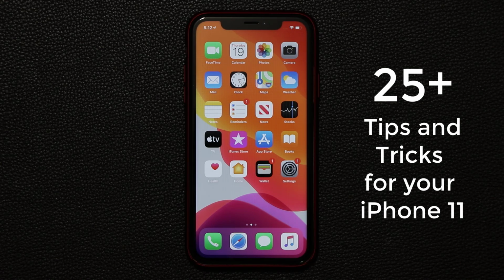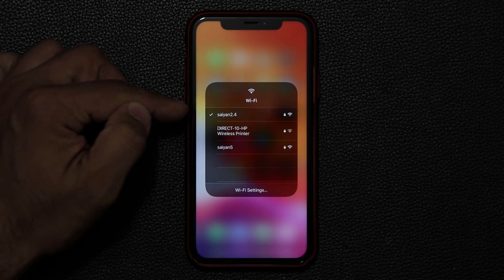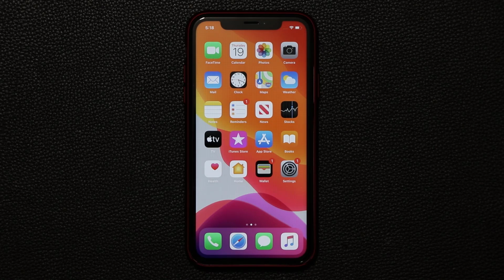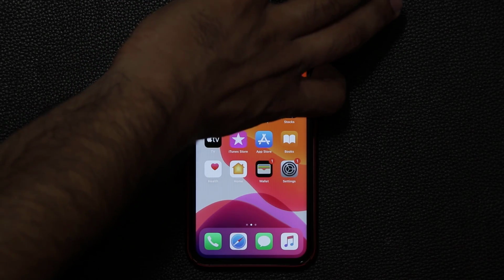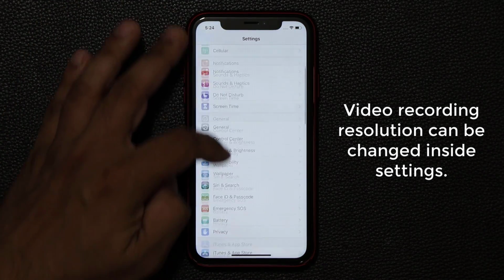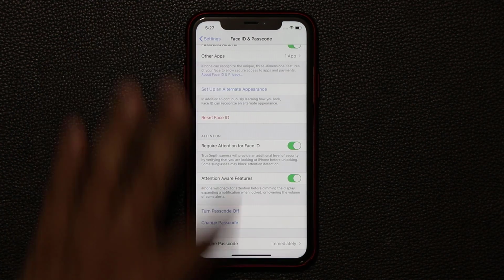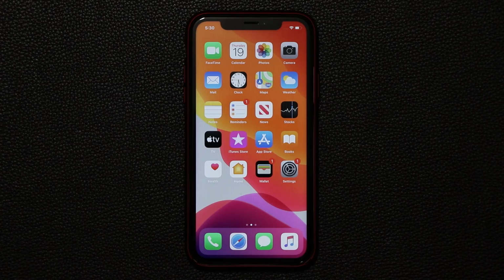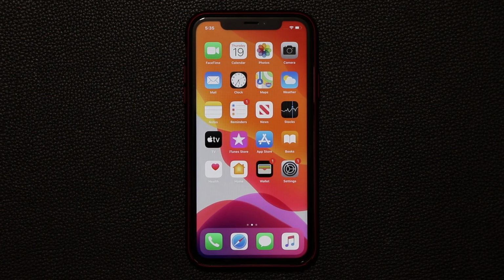25+ Tips and Tricks for your iPhone 11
In this video, we are going to share 25+ tips, tricks and features of the new iPhone 11.

iPhone 11 runs on iOS 13 and has several useful features to enhance your ownership.

So let's dive in and discover.

Companies can send product to the following address:

Attn: SAKITECH
135 S Springfield Rd. Unit #681